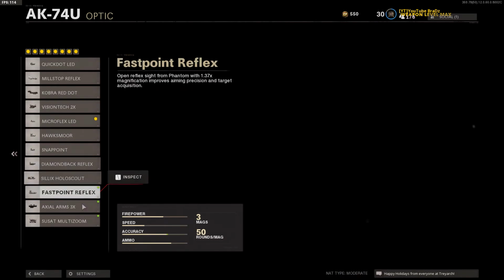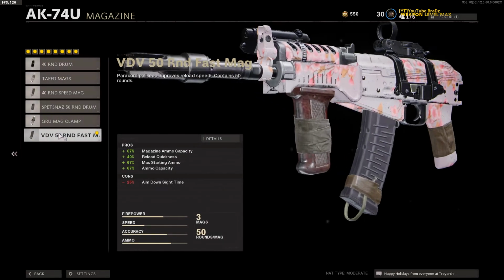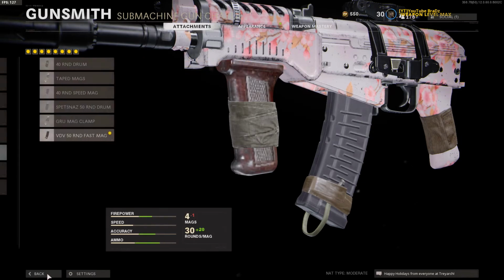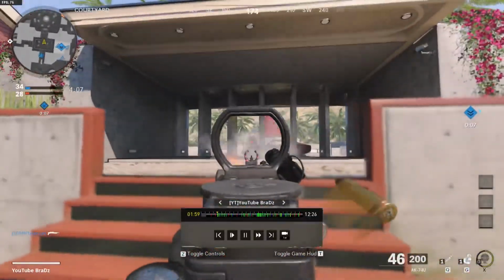AK74u BEST CLASS SETUP COLD WAR! 74 kills!!! |Best AK74u Class (Black Ops Cold War)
Today's video I show and prove why this AK74u best class setup is the most overpowered smg in Black Ops Cold War. I show how it compares to other smg's in the game and why it's the best! Merry Christmas.

Keyboard: Steelseries pro tkl

Mousepad: steelseries xxl qck

Modern Warfare PC Sensitivity:

In-Game Sensitivity: 4.5

Mouse DPI: 700

FOV: 120 Affected